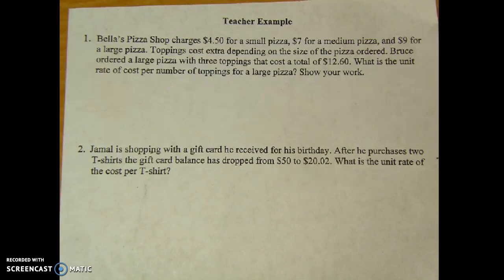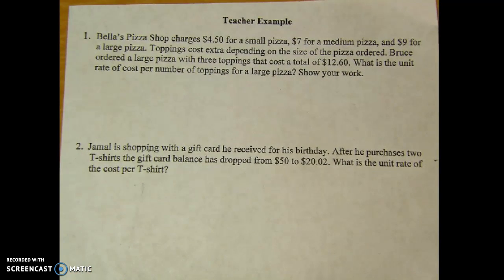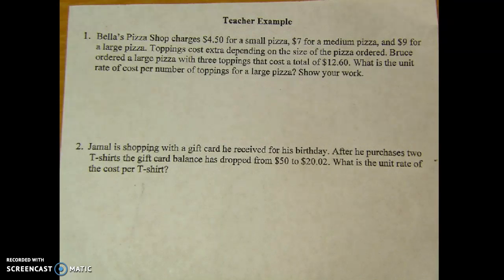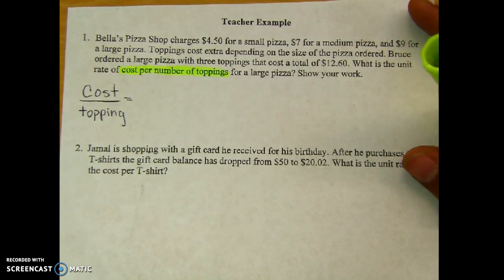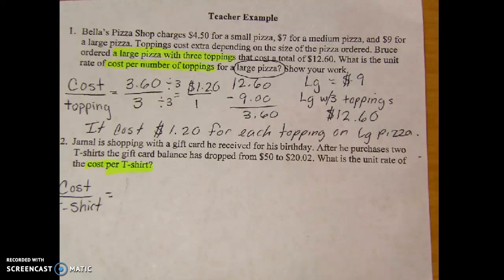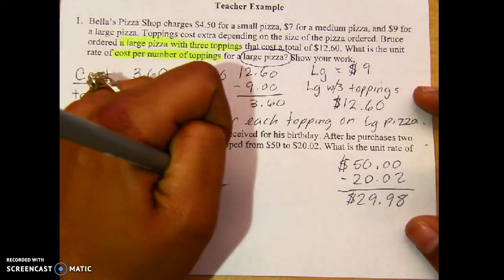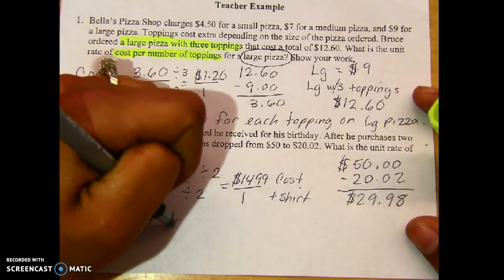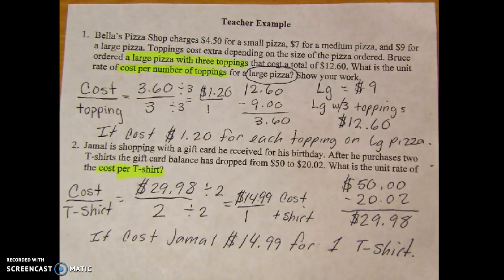Rate of change from a context notebook example